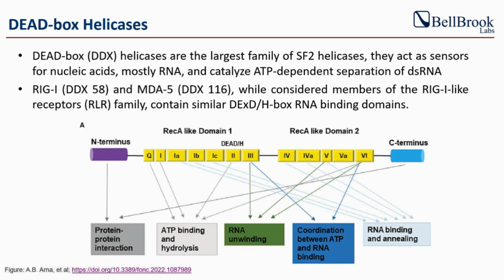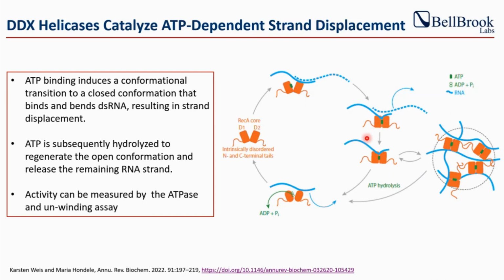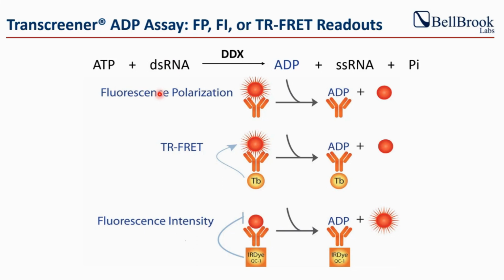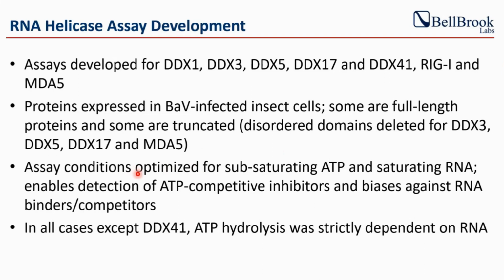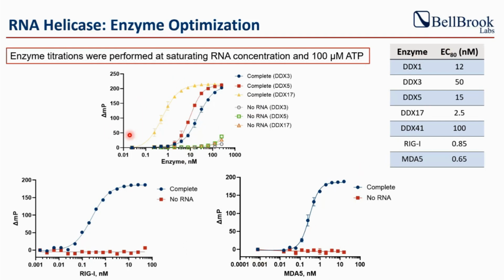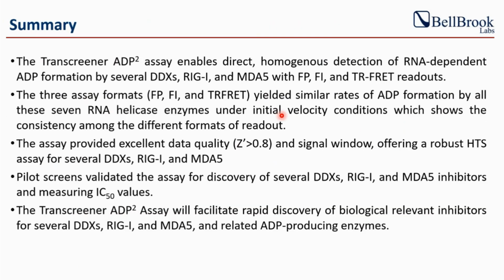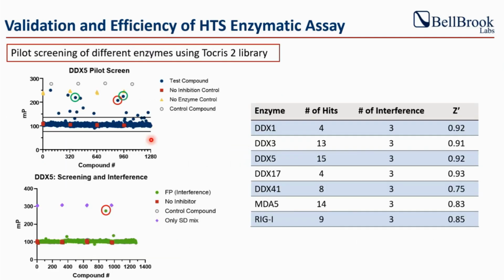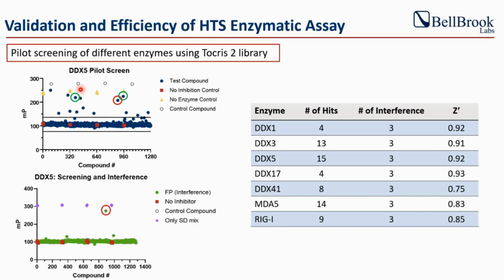Development of HTS Enzymatic Assays for RNA Helicases: DDX3, DDX5, DDX17, RIG-I, and MDA5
RNA helicases are a broad class of enzymes that bind and modify RNA in an ATP-dependent manner and play diverse roles in RNA metabolism, regulation of gene expression, and innate immunity. Several RNA helicases, especially in the dead box helicase (DDX) family, have been shown to be dysregulated in cancer, and there have been limited efforts to develop small molecule inhibitors. To accelerate development of selective helicase inhibitors while avoiding off target effects, especially with helicases that promote tumor immunity, we are assembling a panel of high throughput biochemical assays using the Transcreener ADP² Assay for homogenous detection of RNA-dependent ATPase activity with a far-red fluorescence polarization (FP) readout.

In this webinar, we discuss:
- Developing HTS assays for DDX3, DDX17, and DDX5, which have all been implicated in cancer, and the Rig-I-like receptor (RLR) helicases, RIG-I and MDA5, which trigger expression of type I interferons important for tumor immunity
- Determining RNA substrate and cofactor requirements and kinetic parameters with the purified enzymes and optimizing the assays for initial velocity detection of RNA-dependent ATPase activity with a Z' value greater than 0.7
- Validating each of the helicase ATPase assays for HTS by screening a collection of bioactives (Tocris 2.0) and confirming the hits in dose-response mode with the enzymatic assays and with thermal shift assays to confirm target binding

These assays will enable screening and hit-to-lead/SAR for DDX helicases that drive tumorigenesis as well as selectivity profiling to avoid off target effects with RLR helicases that promote tumor immunity.